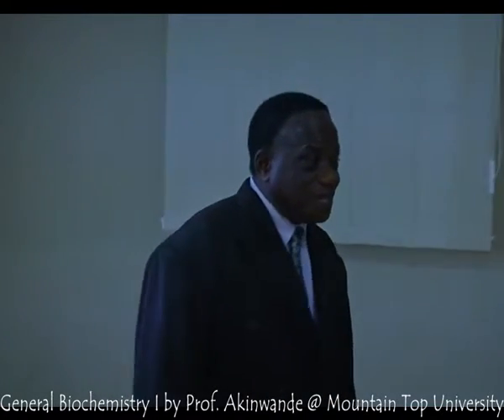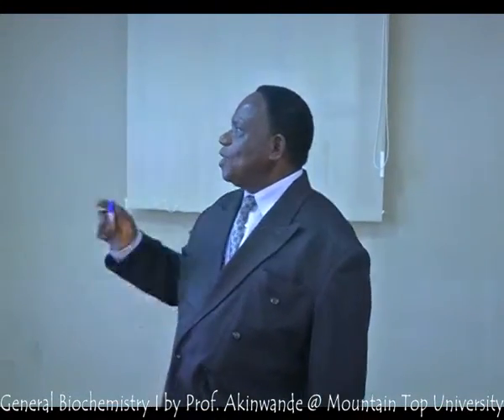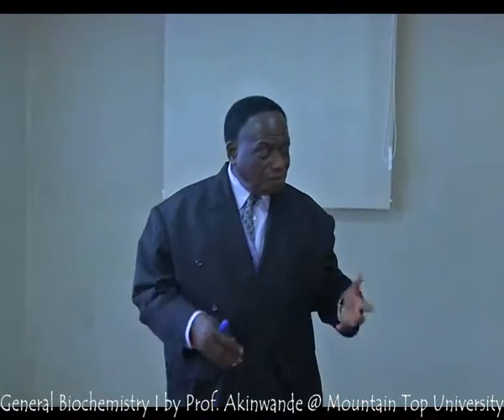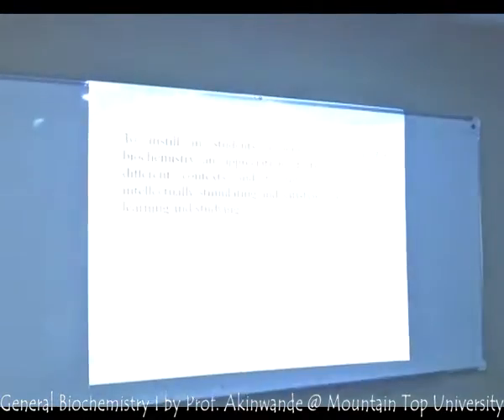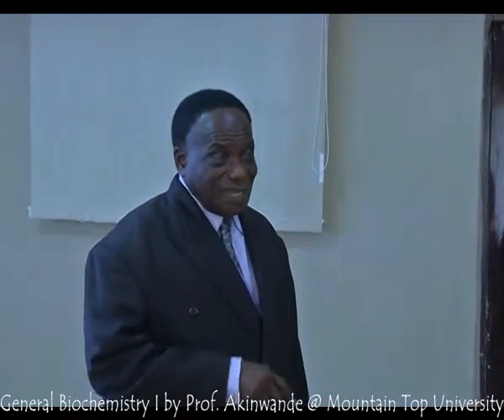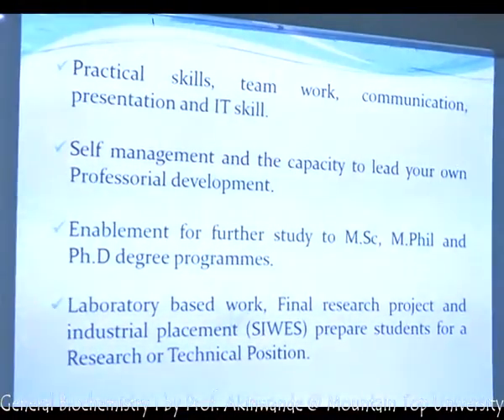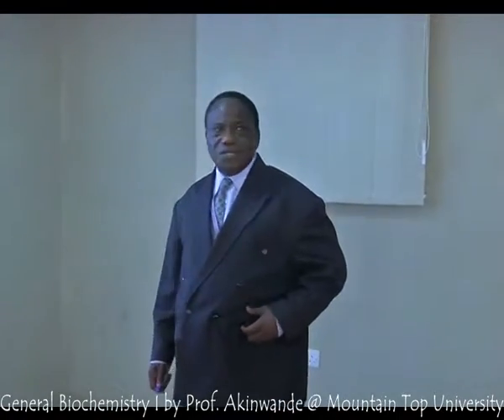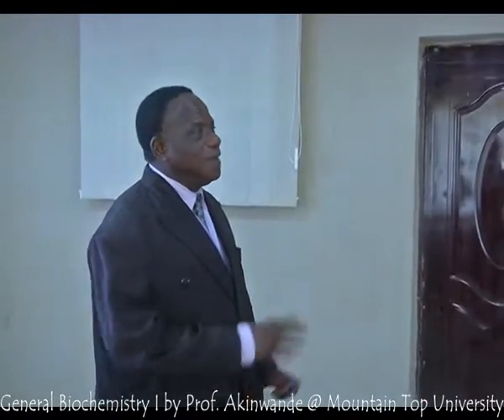Prof Akinwande Introduction to Biochemistry